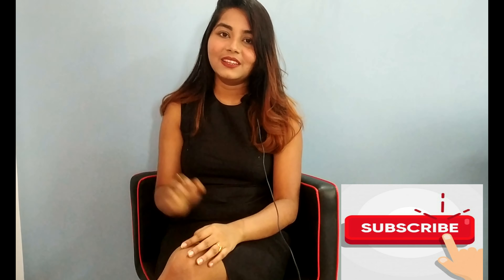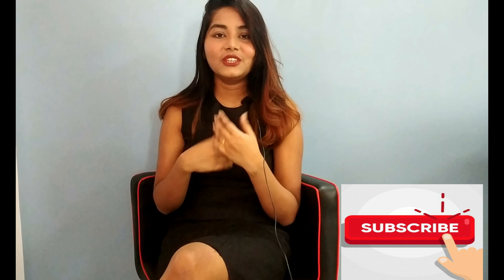How to crack NIFT (SITUATION TEST, CAT ,GAT) || Tips and Tricks || Anushree__inframe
Hey guys ,
This is the first Educational video with me .So this video is mostly about  NIFT, how you can sit for the exam and what is the pattern of the examination and also the preparations how to crack NIFT  .Comment down below for any queries or DM me in my instagram.
Love .

MUSIC CREDITS